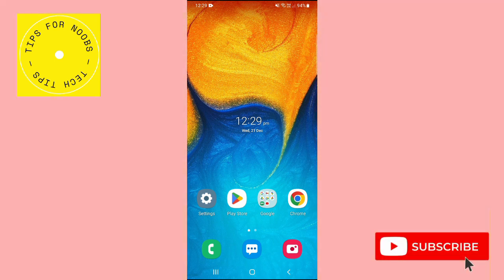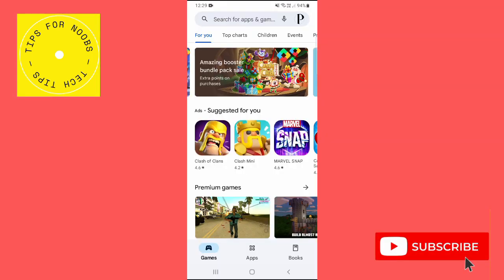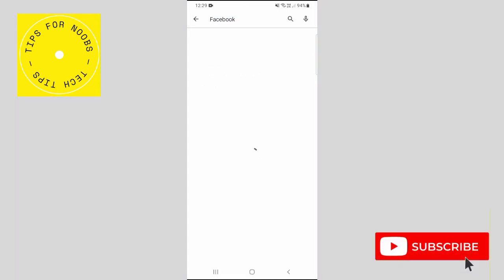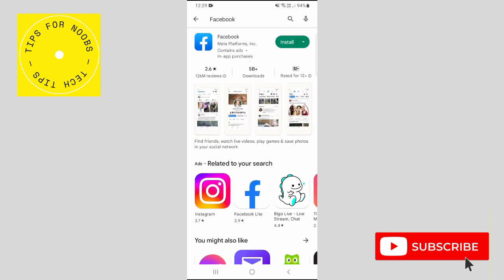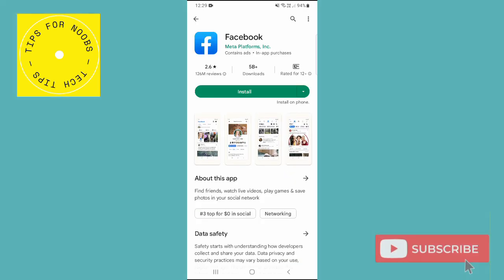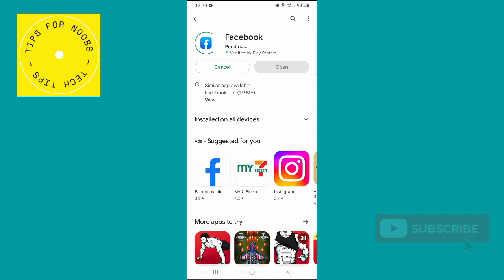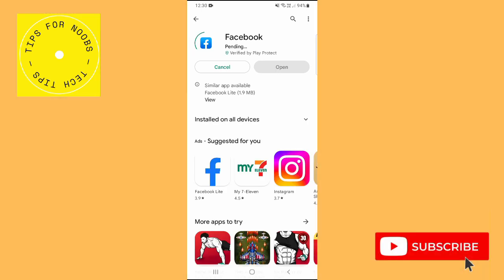Facebook 2023 Installation Guide: Quick and Easy Steps for Downloading and Installing the App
How to download and install Facebook 2023